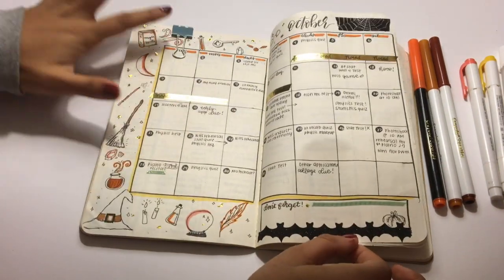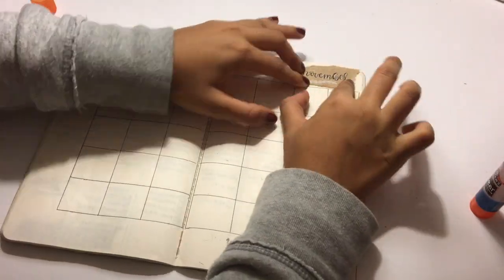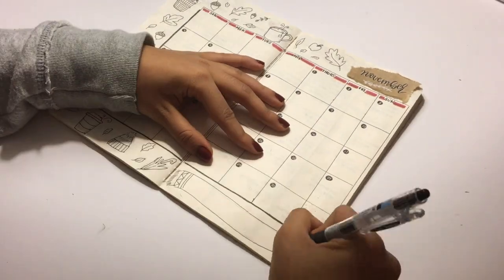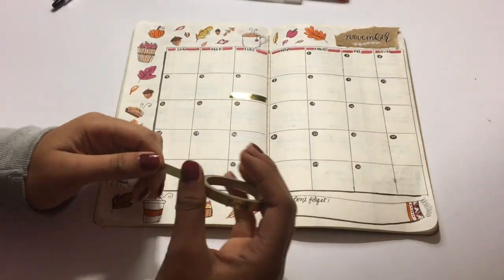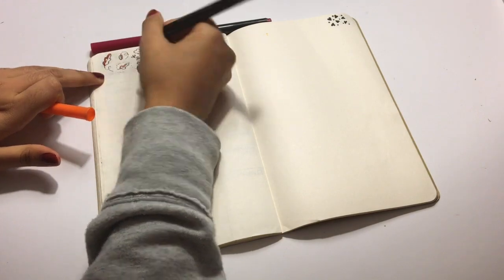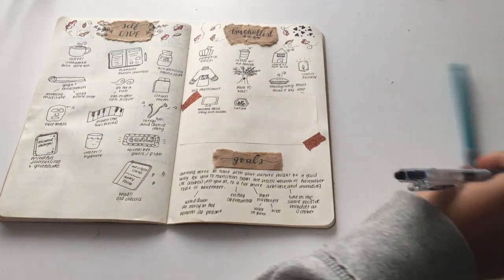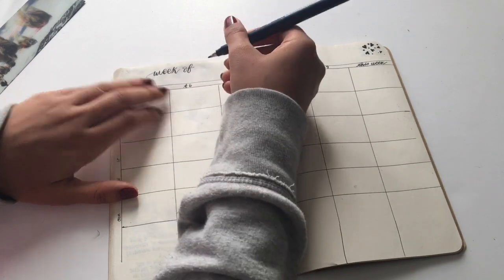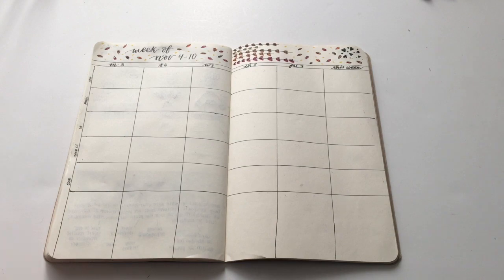Plan with Me || November 2018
Supplies Used ~
Moleskin Plain Cahier Kraft Journal
Pilot Juice Gel Ink Ballpoint Pen 0.5 mm
Tombow Fudenosuke Hard Tip Brush Pen
Crayola Super Tips: Target
Halloween Washi Tape: Target

Music ~
Pink Horizon by Chris Haugen
Casey Don't you Fret by Dan Lebowitz